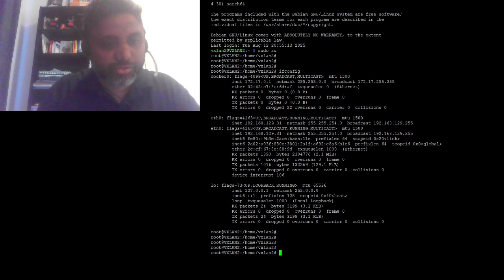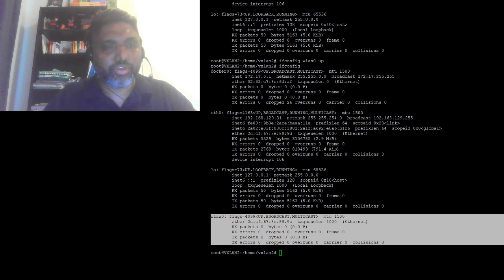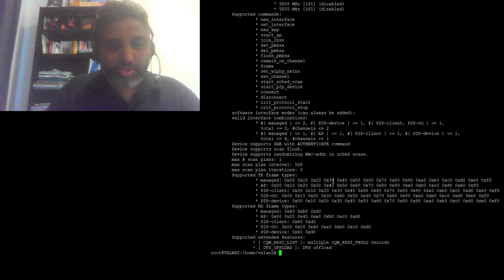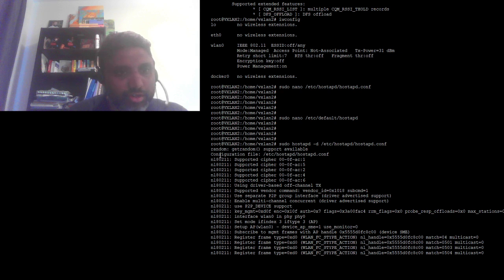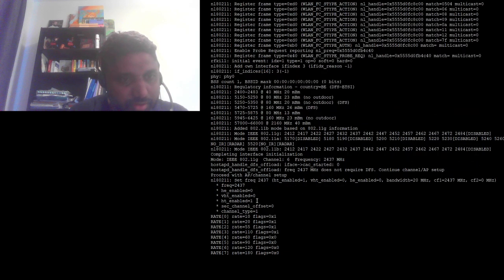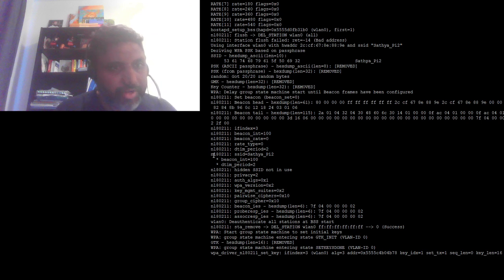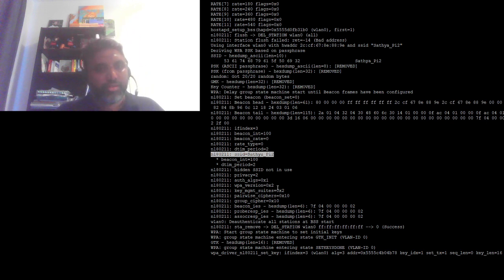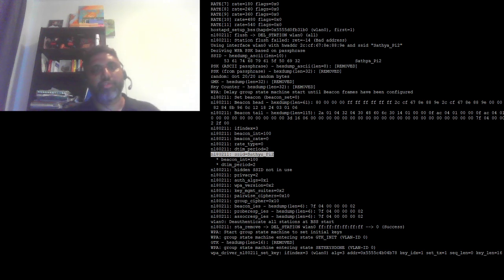Enabling Wifi access point functionality on Raspberry PI5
Steps to install wifi access point :
sudo apt update
sudo apt install hostapd
sudo systemctl unmask hostapd
sudo systemctl enable hostapd
iw list (AP keyword should be present)
sudo nano /etc/hostapd/hostapd.conf
interface=wlan0
driver=nl80211
ssid=Sathya_Pi2
hw_mode=g
channel=6
ieee80211n=1
wmm_enabled=1
ht_capab=[HT40][SHORT-GI-20][DSSS_CCK-40]
macaddr_acl=0
auth_algs=1
ignore_broadcast_ssid=0
wpa=2
wpa_passphrase=test@123
wpa_key_mgmt=WPA-PSK
rsn_pairwise=CCMP

sudo nano /etc/default/hostapd
DAEMON_CONF="/etc/hostapd/hostapd.conf"

sudo systemctl start hostapd or
sudo hostapd -d /etc/hostapd/hostapd.conf